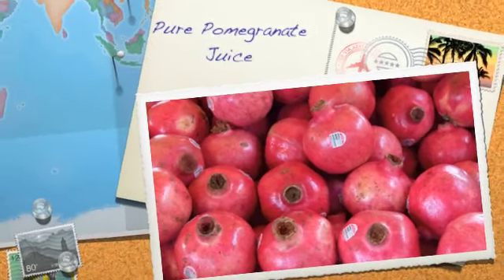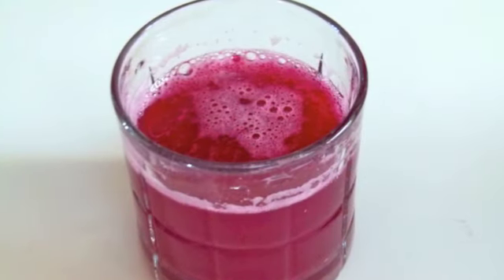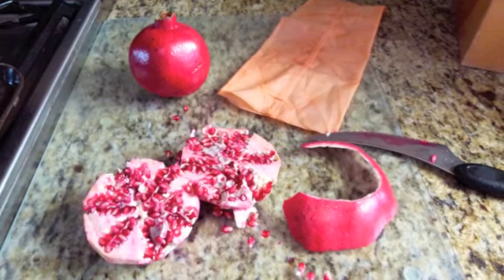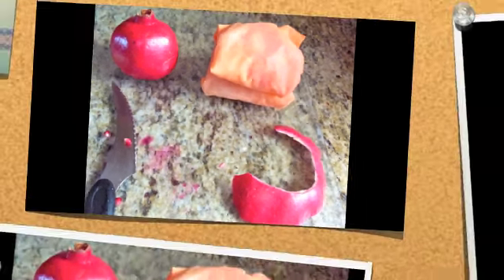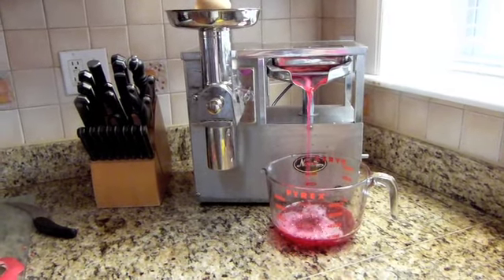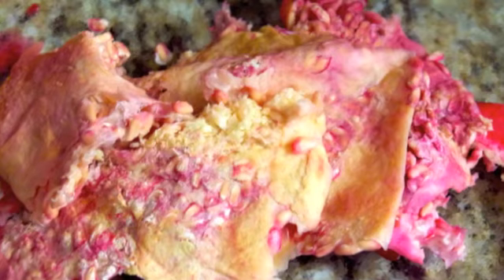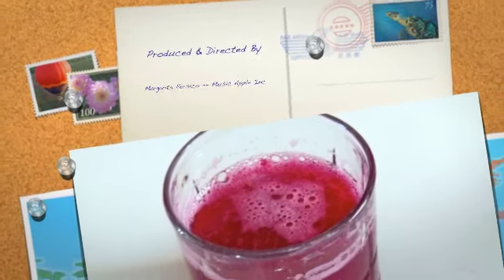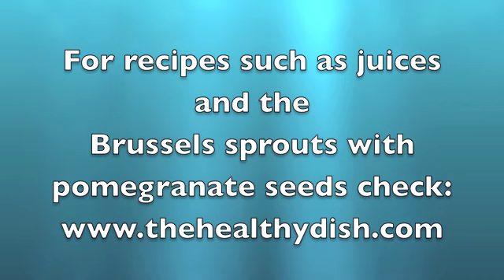Pure Pomegranate Juice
About Pomegranate and the juice. How to make using a press such as Norwalk Juicer.
Note: do not press too hard. Lightly pressing juice pulp.